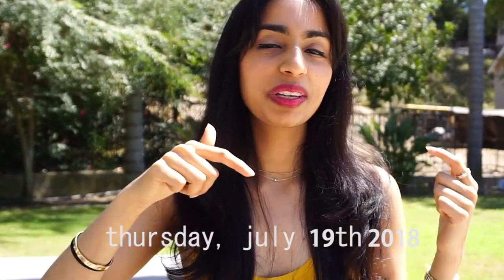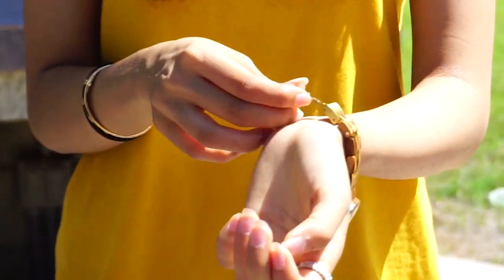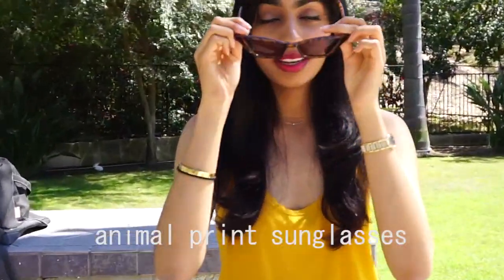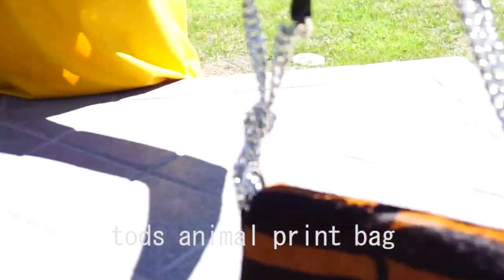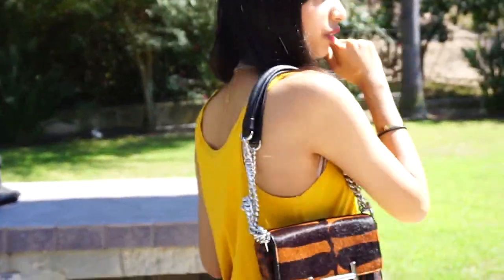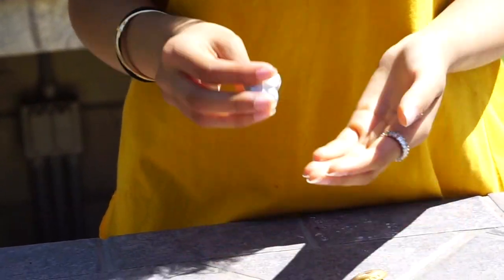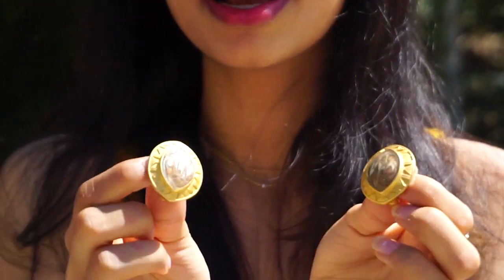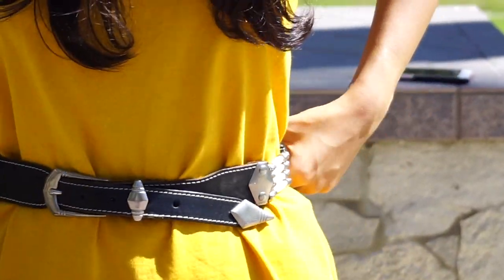Current Must Have Accessories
Hi guys! Hope you enjoy this video of my current must have accessories that I'm pretty much obsessed with! Here are all the things I mentioned in the video...

ACCESSORIES DETAILS:
1. My Jord Watch:

3. TODS animal print bags available:

4. Ball Drop Earrings:
Mine